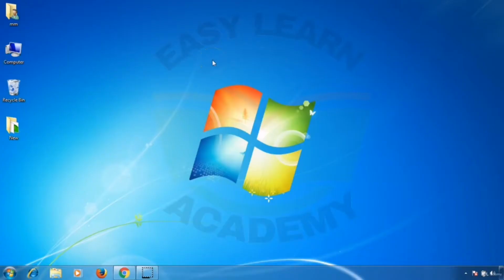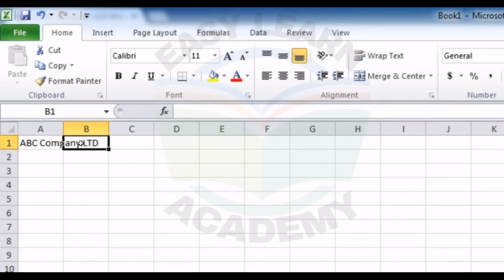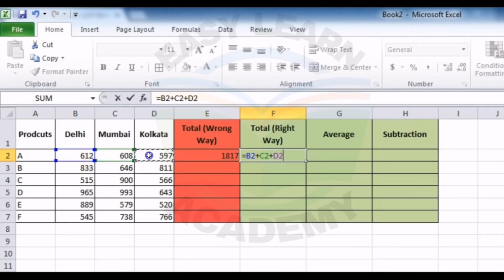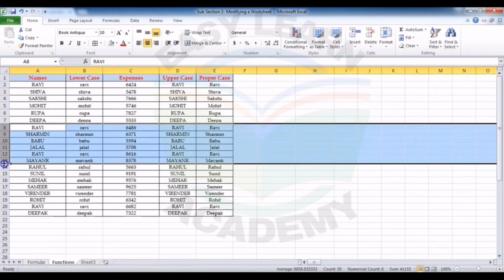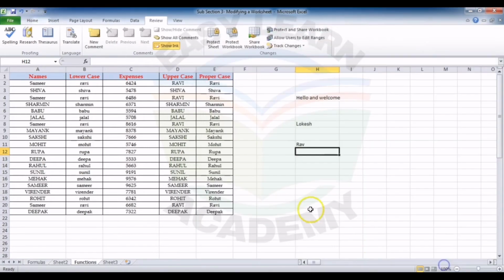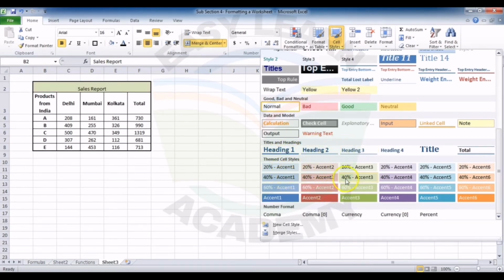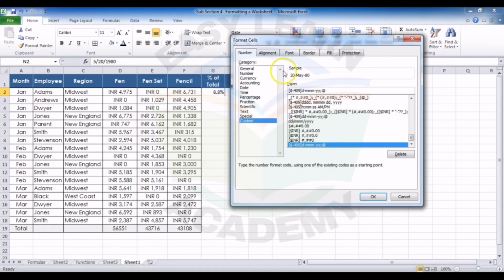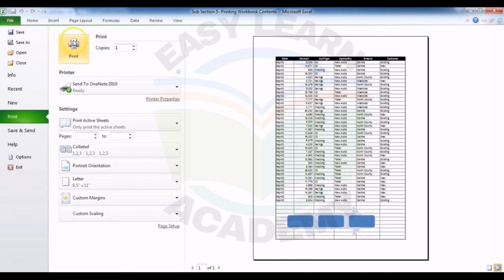EXCEL FULL COURSE BASIC TO ADVANCE |BASIC PART 1 | STEP BY STEP|ONLINE TUTORIAL|EXCEL VBA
WELCOME TO MOST REPUTED ACADEMY

WE ARE HERE TO GUIDE YOU AND POLISH YOUR SKILLS
IN THIS COURSE YOU WILL LEARN ABOUT EXCEL FROM BASIC KNOWLEDGE TO ADVANCE AND AS WELL AS ABOUT EXCEL VBA.

Microsoft Excel is a spreadsheet developed by Microsoft for Windows, macOS, Android and iOS. It features calculation, graphing tools, pivot tables, and a macro programming language called Visual Basic for Applications. It has been a very widely applied spreadsheet for these platforms, especially since version 5 in 1993, and it has replaced Lotus 1-2-3 as the industry standard for spreadsheets. Excel forms part of the Microsoft Office suite of software.

माइक्रोसॉफ्ट ऍक्सेल (अंग्रेज़ी: Microsoft Excel) (पूरा नाम: माइक्रोसॉफ्ट ऑफिस ऍक्सल, मूल अंग्रेज़ी उच्चारण: माइक्रोसॉफ्ट ऑफिस इकसेल) एक स्प्रेडशीट-अनुप्रयोग है जिसकी रचना और वितरण माईक्रोसॉफ्ट ने अपनी माइक्रोसॉफ्ट विन्डोज़ और मैक ओएस एक्स के लिए किया है। यह अनुप्रयोग माईक्रोसॉफ्ट ऑफिस का एक भाग है। माईक्रोसॉफ्ट एक्सेल की मुख्य विशेषताओं में इसकी गणना सुविधायें, रेखांकन उपकरण, पिवट तालिका और एक मैक्रो प्रोग्रामिंग भाषा वीबीए (VBA: विजुअल बेसिक फॉर एप्लीकेशन्स) शामिल हैं। 1993 में इसके संस्करण 5 के बाद से यह इन प्लेटफार्मों पर सबसे व्यापक रूप से प्रयोग होने वाला उपलब्ध स्प्रेडशीट अनुप्रयोग है।

AT END OF THIS COURSE YOU WILL EXPERT IN EXCEL

IN CASE OF ANY DOUBT YOU MAY COMMENT